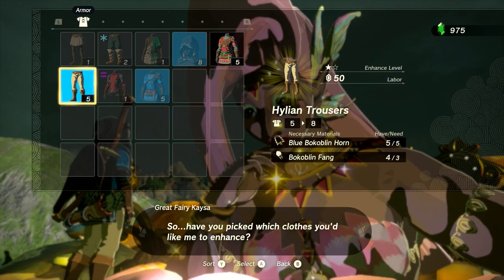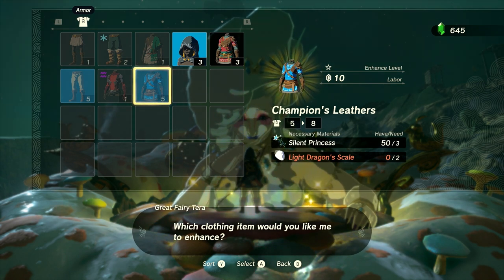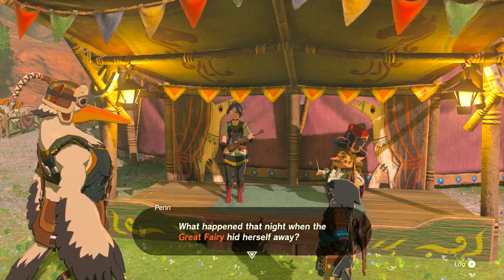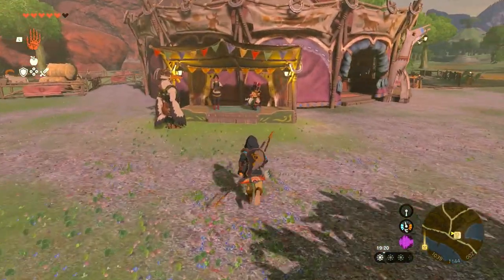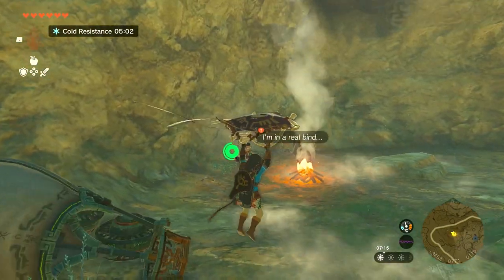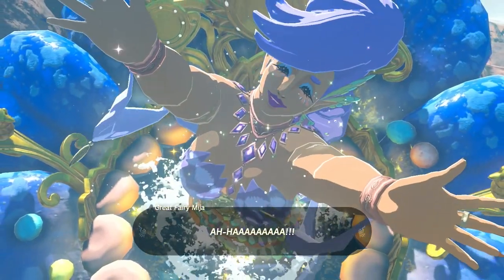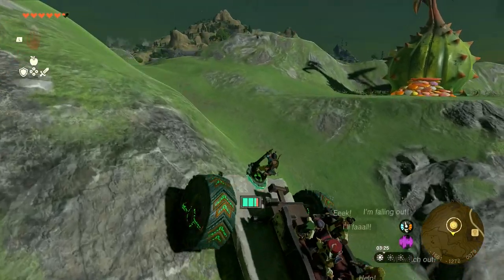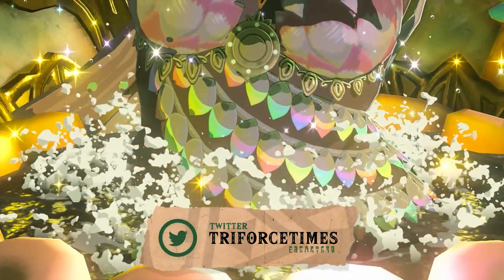How To Upgrade Armor (All Great Fairy Locations) In Zelda Tears of the Kingdom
As you progress in Tears of the Kingdom you’ll want to upgrade your armor. Upgrading gives you better stats, plus you’ll be able to unlock hidden features. Today I’m going to walk through the quests to unlock upgrading armor through Great Fairy Fountains, I’ll go through all the locations, plus what you need to do, so you can upgrade your armor as fast as possible in Zelda Tears of the Kingdom.

0:00 Introduction
0:45 How to upgrade armor
1:53 How to unlock all enhancement levels
2:19 Unlock the armor set 'full potential'
2:39 Where to find all Great Fairy Fountains
3:21 Great Fairy Tera
5:17 Great Fairy Mija
6:45 Great Fairy Cotera
8:20 Great Fairy Kaysa
10:17 Outro

Triforce Times is a dedicated Legend of Zelda resource focused on News, Reviews and Guides. We focus on bringing you everything you need to know about Hyrule and break it all down in an easy-to-digest manner.